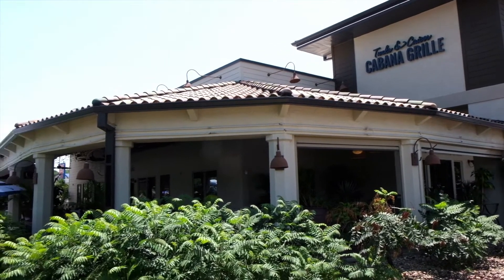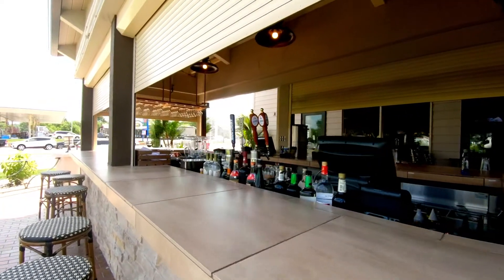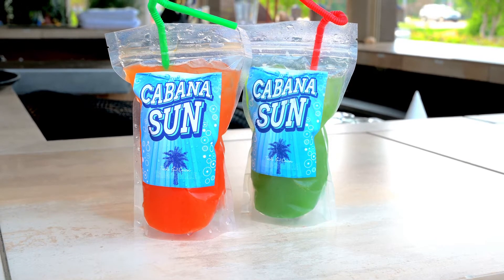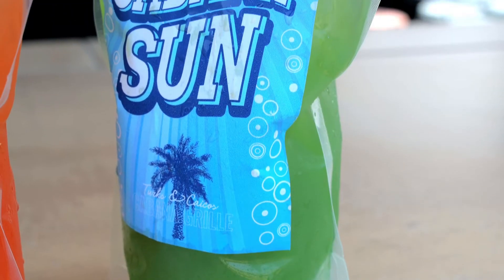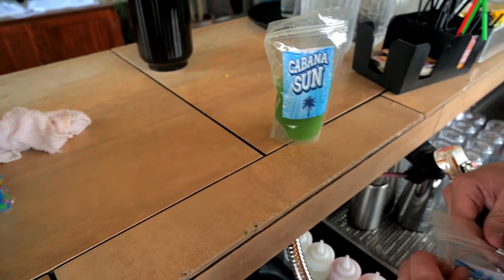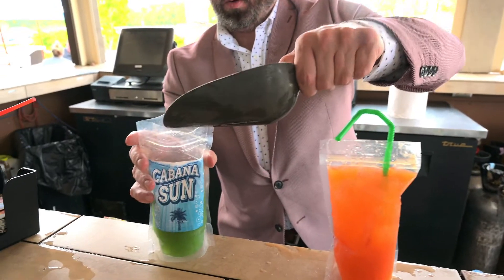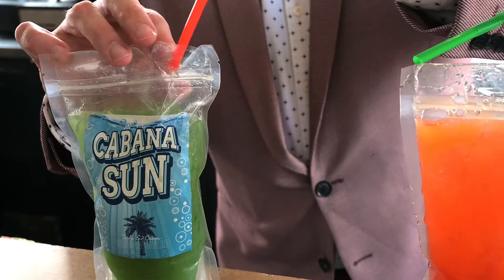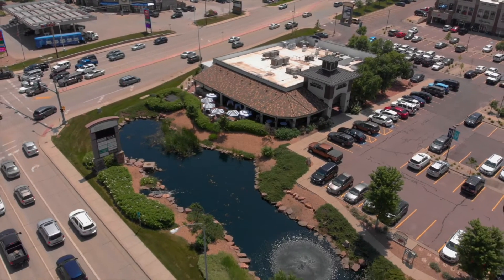Childhood-inspired beverages perfect for patio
Once you see the latest beverages served for summer at Turks & Caicos Cabana Grille, you'll know right away which childhood favorite is behind them. But we promise: This isn't your elementary school lunch drink.